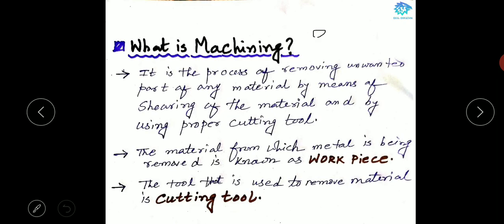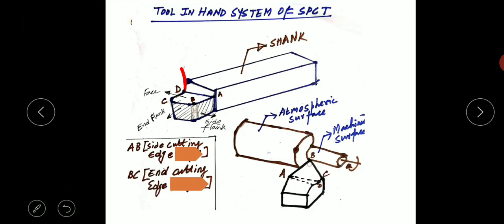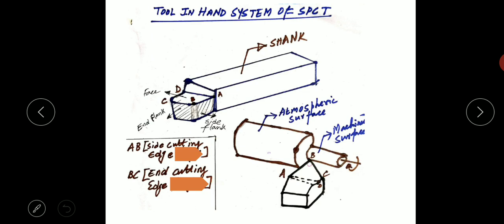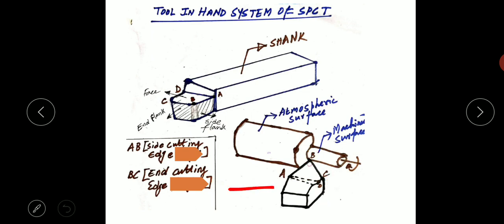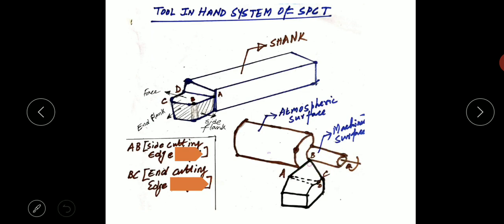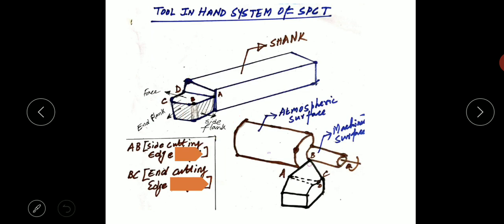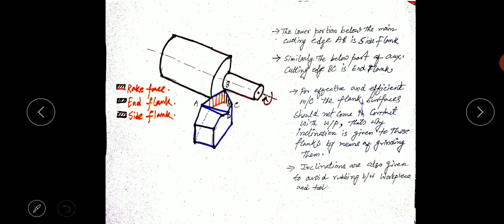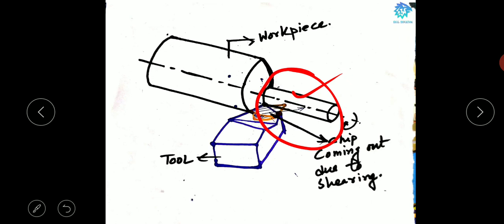Metal cutting tools| Single point cutting tool|Metal cutting and Machining Principles|Part_1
Hey guys in this video the basic geometry of a single point cutting tool is explained. Also, different faces of the single point cutting tool  is described